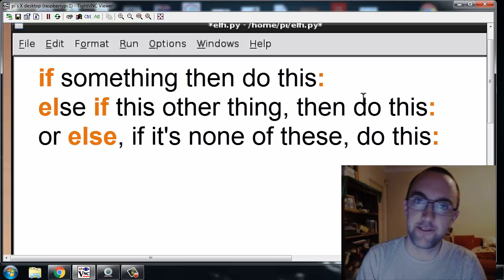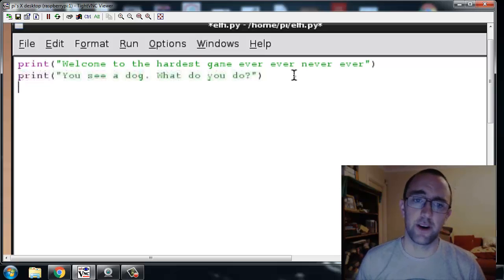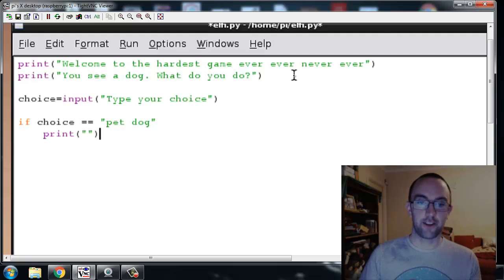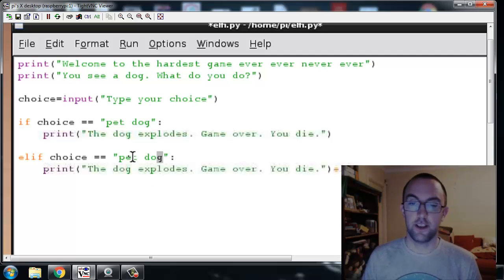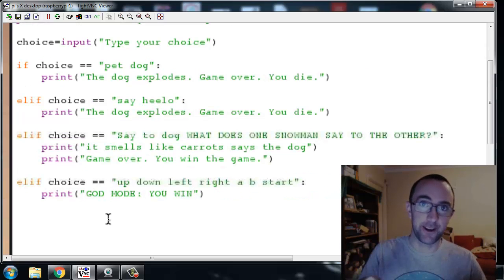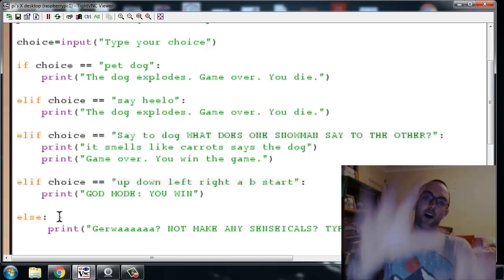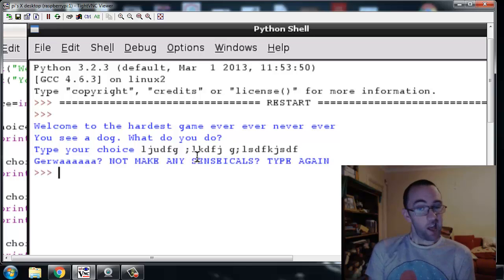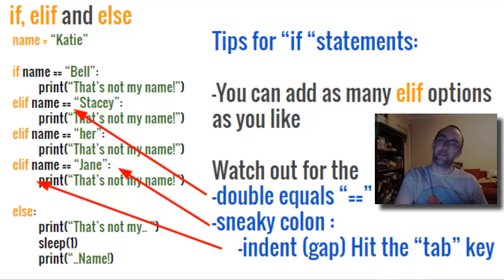Python 3 Lesson 8: "If loops" & the impossible 80's game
How to use "If", "elif" and "else" along with tips to avoid going wrong